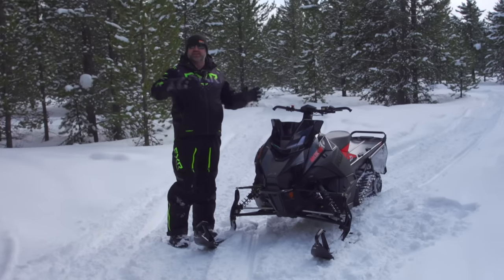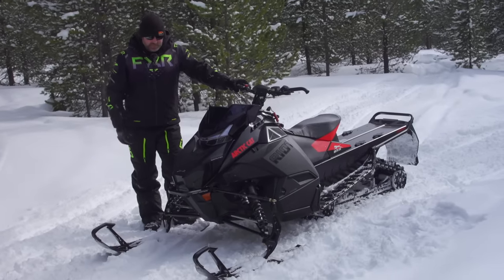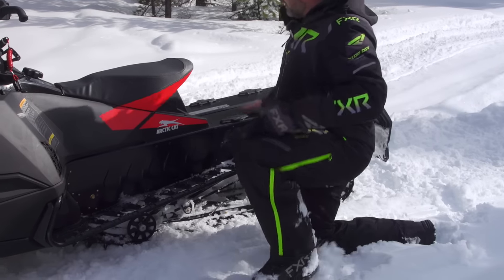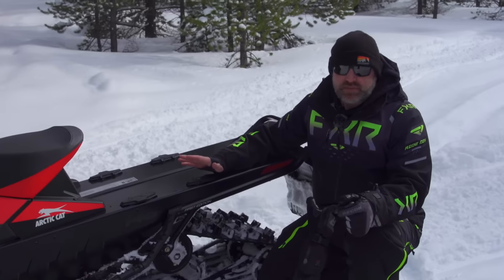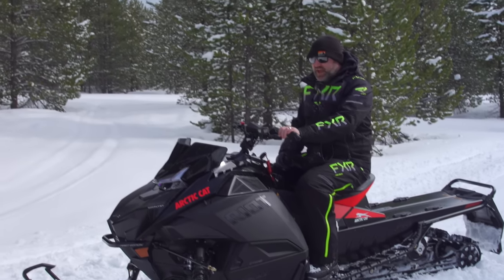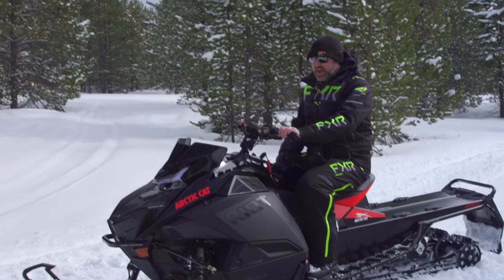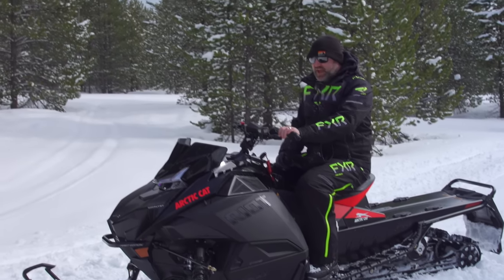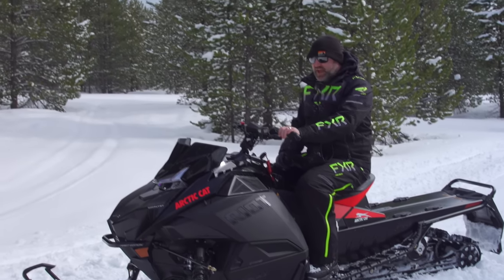2024 Arctic Cat CATALYST Riot 600 Detailed Snowmobile Overview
Luke provides a detailed  overview of Arctic Cat's 2024 Riot 600 in the CATALYST platform featuring the 600-Class C-TEC2 Engine and CROSS-ACTION 146-inch Rear Suspension.